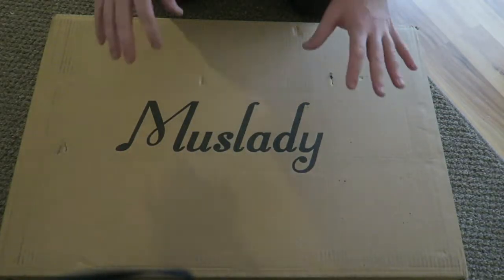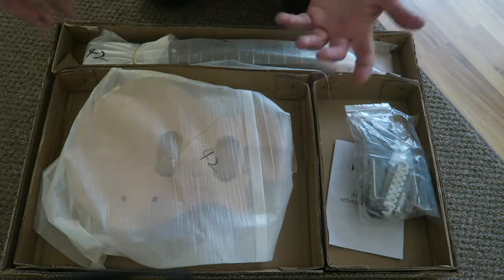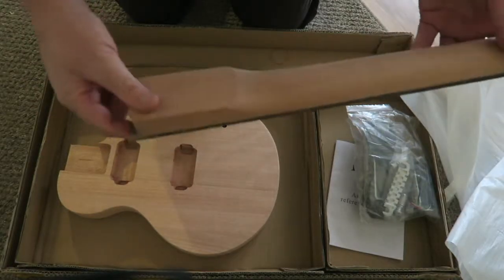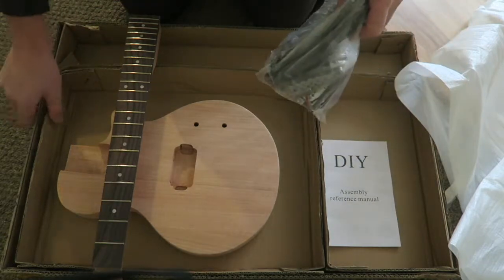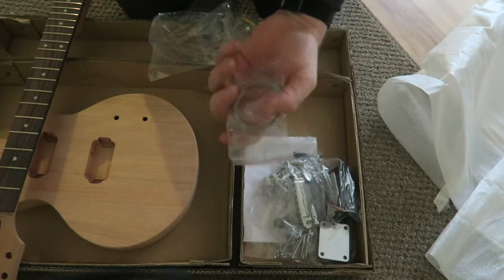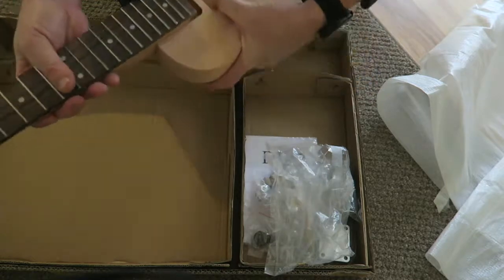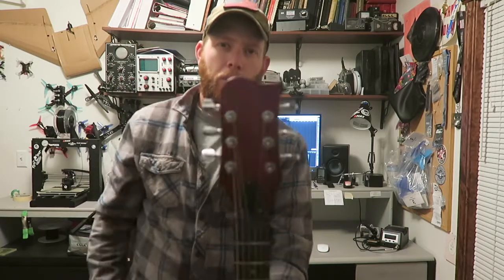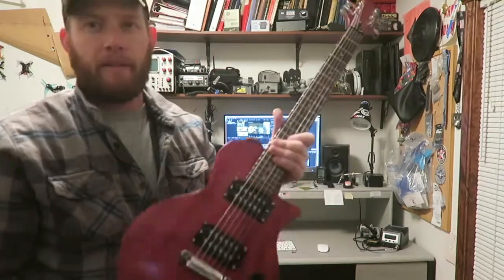Les Paul JR Kit Guitar - Inspired by Guns and Guitars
A $62 eBay by Tom-Top, Les Paul JR kit guitar, I built because, Guns & Guitars inspired me to do so.